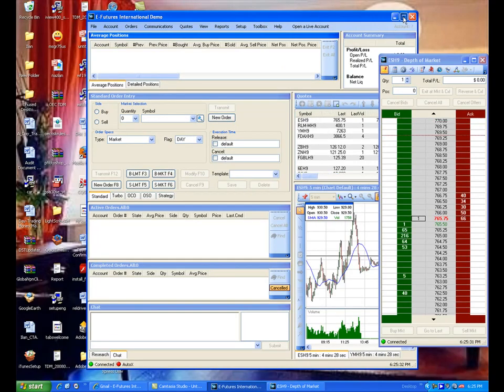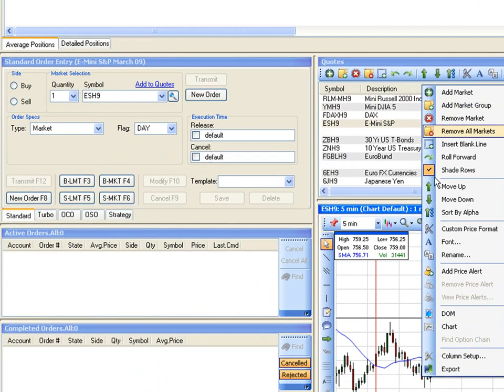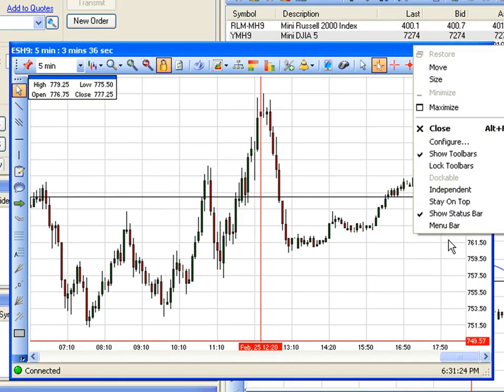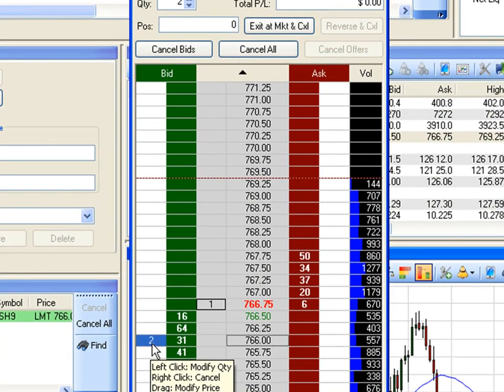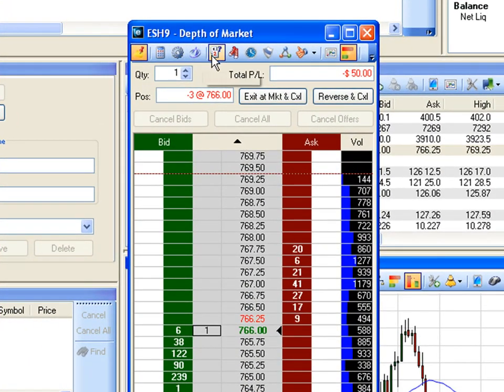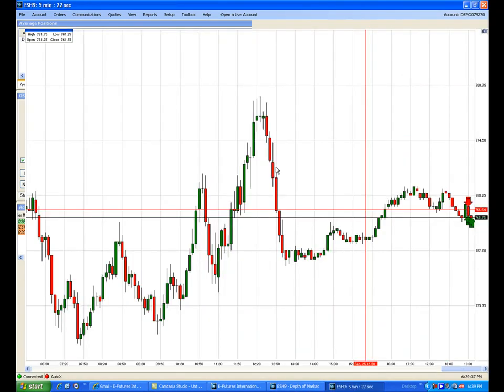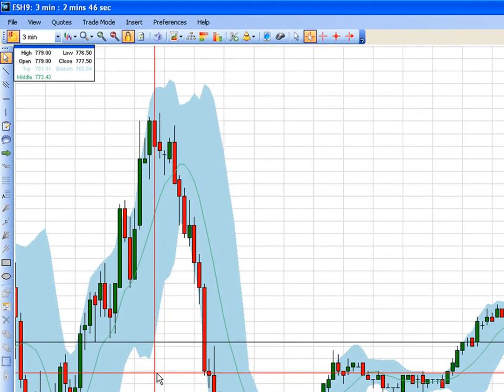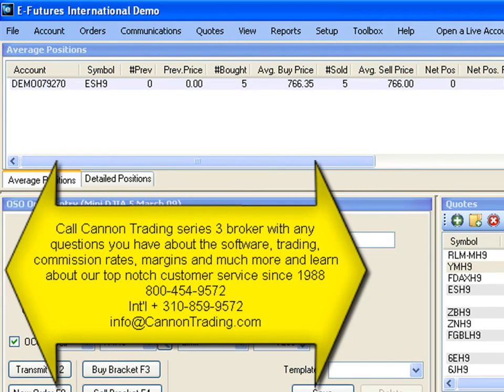E-Futures International Demo - Cannon Trading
Ilan Levy of Cannon Trading explores the basics of the E-Futures trading platform and shows the novice trader how to get started.

Cannon Trading Company
9301 Wilshire Boulevard
Suite 515

IMPORTANT PLEASE NOTE:
Trading commodity futures and options involves substantial risk of loss.

The recommendations contained in this letter is of opinion only and does not guarantee any profits.

These are risky markets and only risk capital should be used.